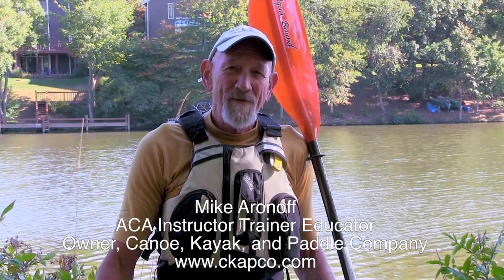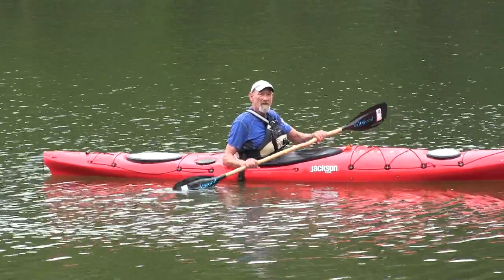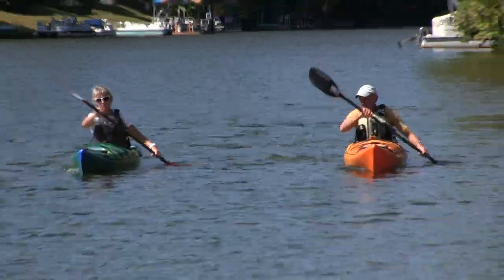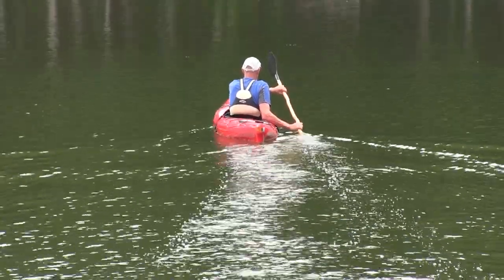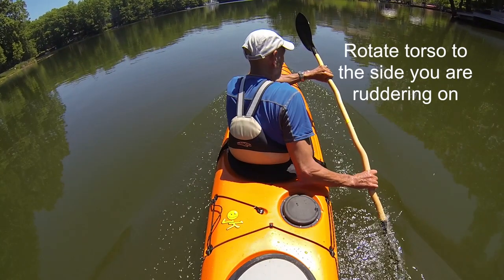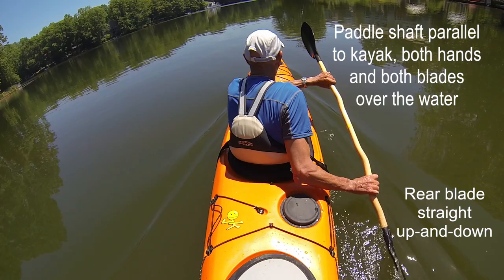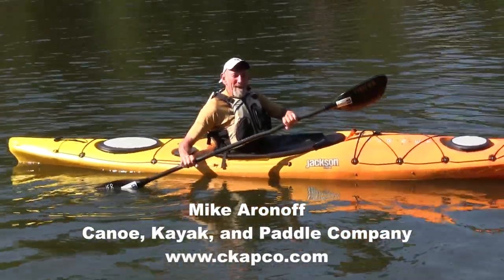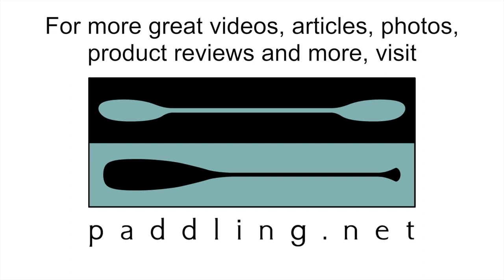Kayak Rudder Stroke - How to Paddle Series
In this How to Paddle Series, Mike Aronoff demonstrates the proper technique for the rudder stroke.  The rudder stroke is great for keeping your boat going straight while going downwind or surfing waves.